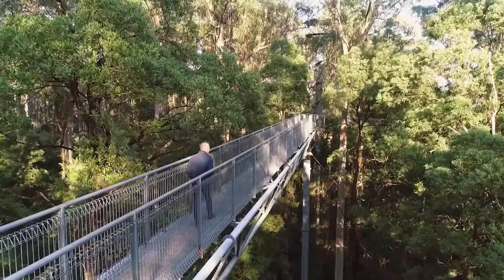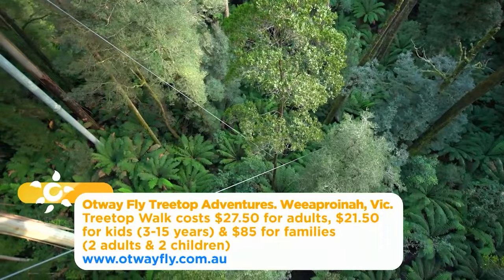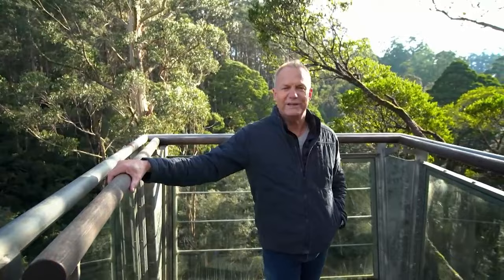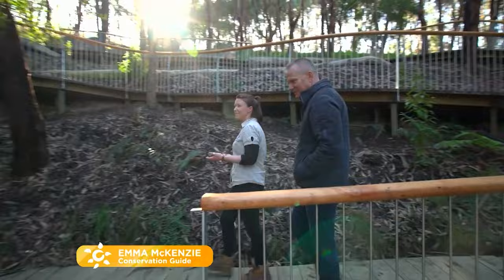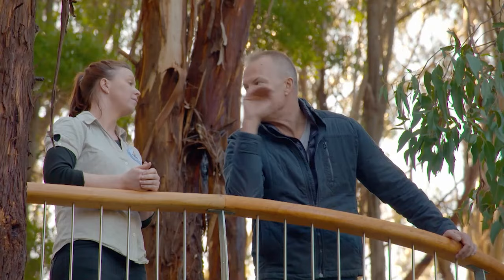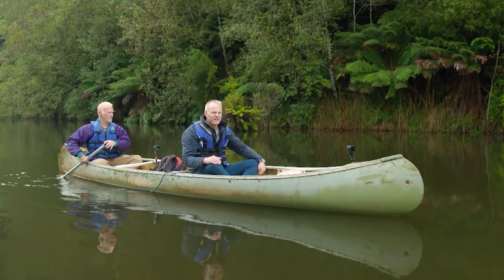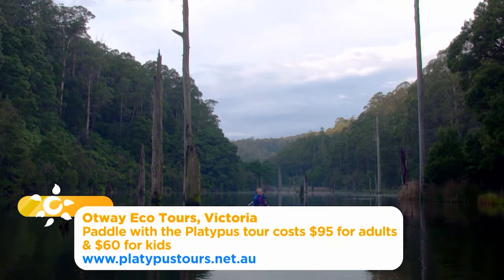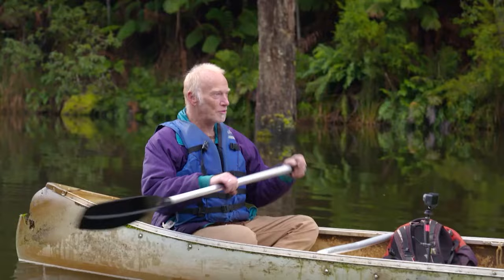Explore the Otways' secluded beaches, thriving rainforests and untouched bushland | Getaway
David Reyne explores its secluded beaches, thriving rainforests and untouched bushland on Getaway 2022.